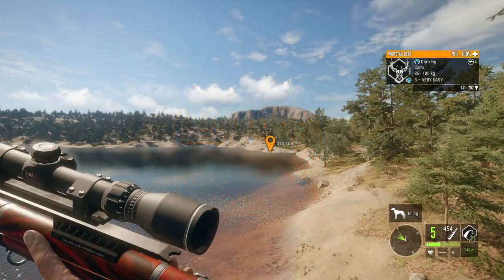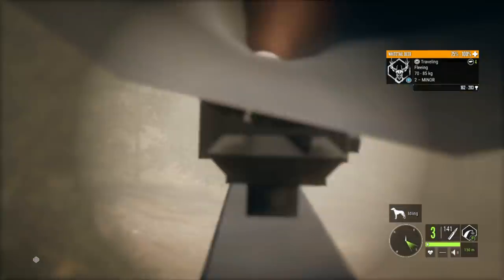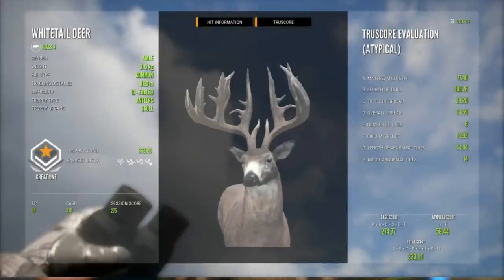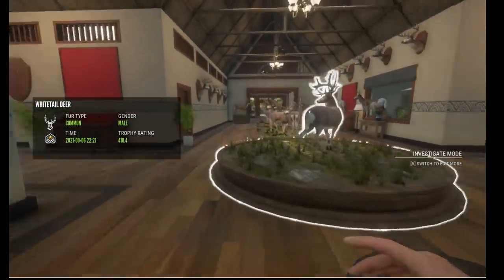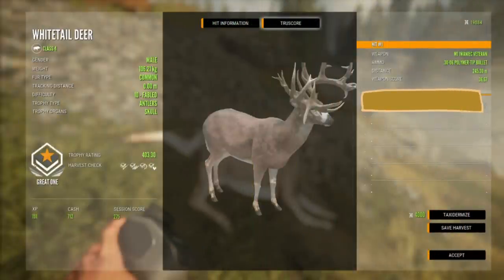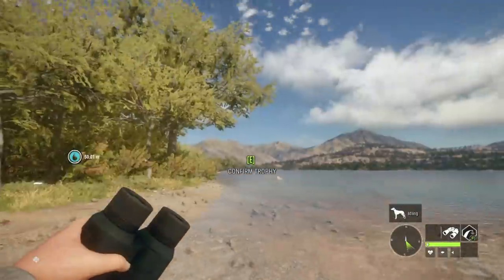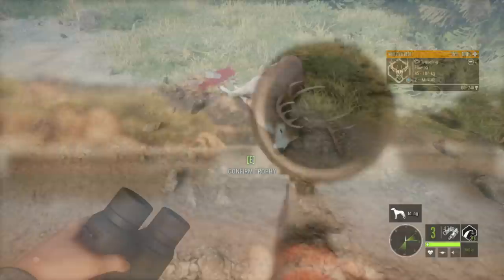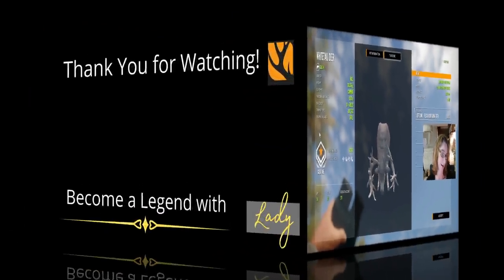So Many Whitetail GREAT ONE RACKS!!! - Call of the Wild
Great Ones have been all of the hype for the past couple of months, especially with Rancho Del Arroyo coming to TheHunter: Call of the Wild, bringing us another reserve with WHITETAIL!  With only one species, at this time, that we can grind for that elusive Great One, we have been grinding whitetail HARD!  With all of the whitetail hype, I thought that it would be fun to look at and compare all of the different CRAZY RACKS for Great One Whitetail!  Lets look at all of the different racks, compare them and see which one we like best!  We also discuss the spawn rate reduction with the last update and also which species YOU would like to see added as the next elusive GREAT ONE!